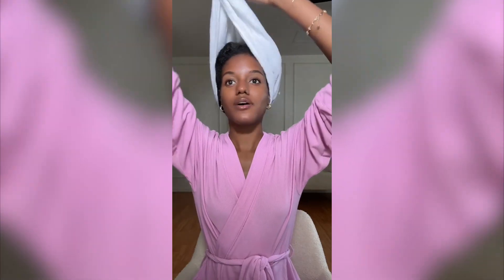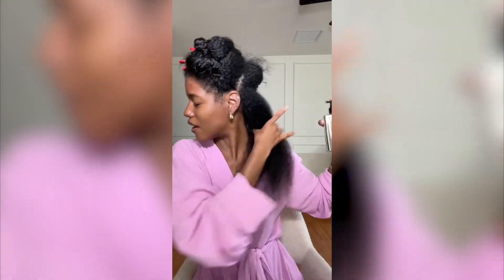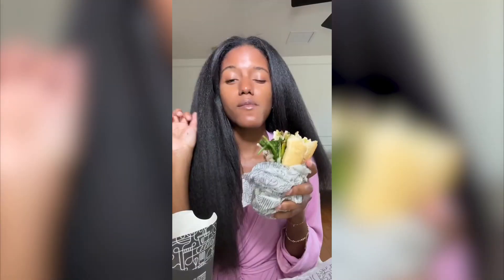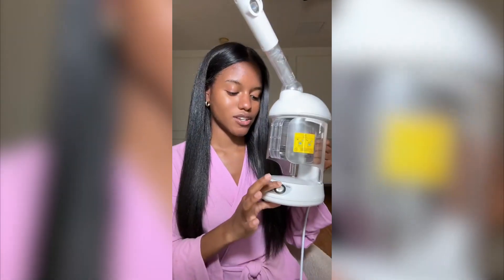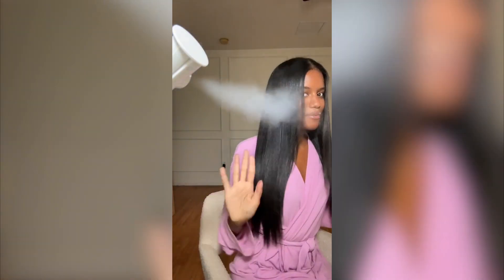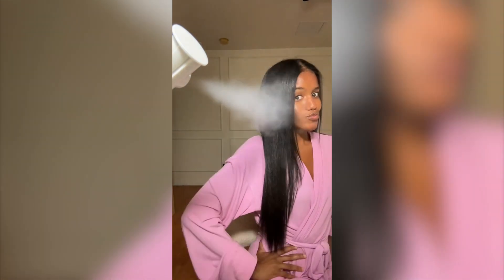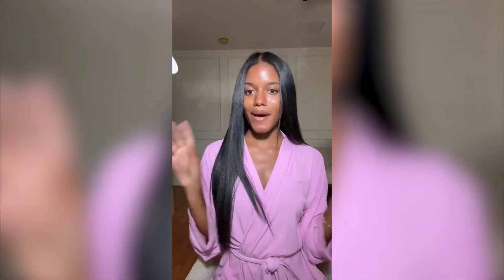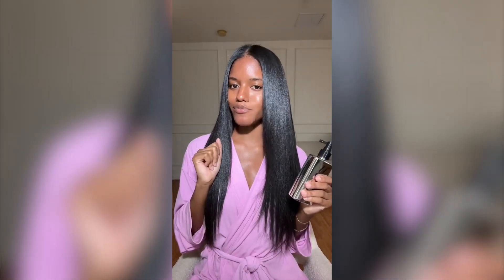Frizz-Free & Fabulous: Shania's Transformation with Extra Strength Dream Coat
Struggling with low porosity hair that just won't cooperate? Join Shania as she tackles frizz and humidity head-on using the Extra Strength Dream Coat. Discover the secret to maintaining fabulous, frizz-free locks even in the most humid conditions.